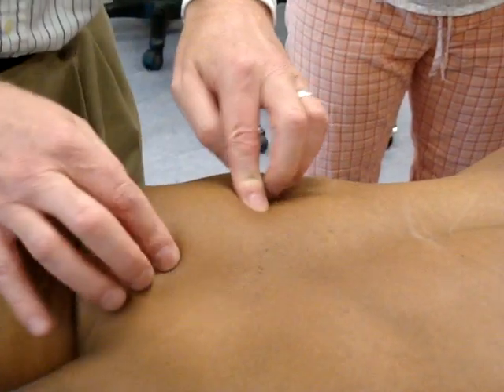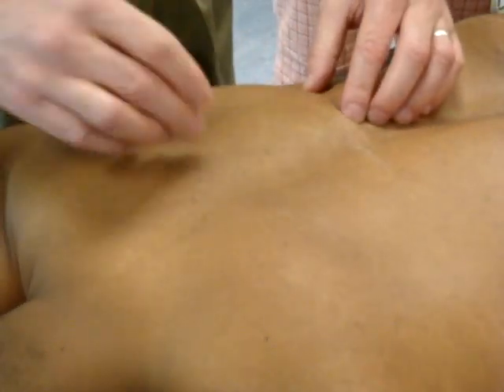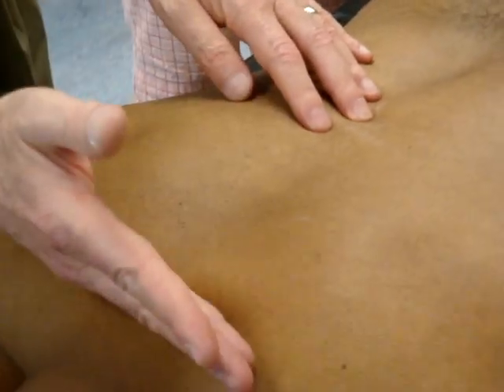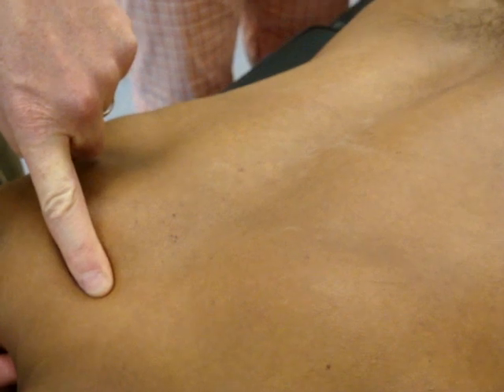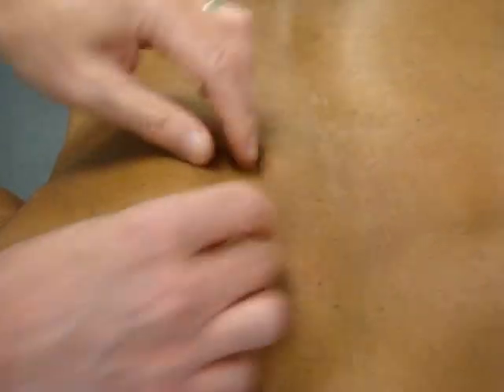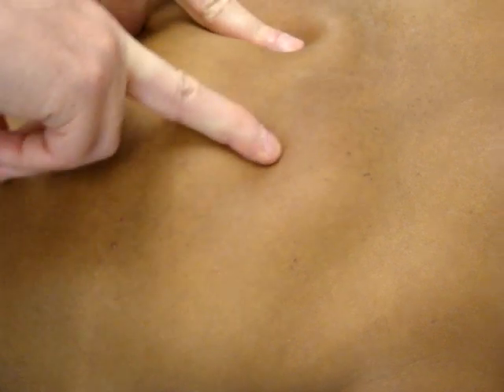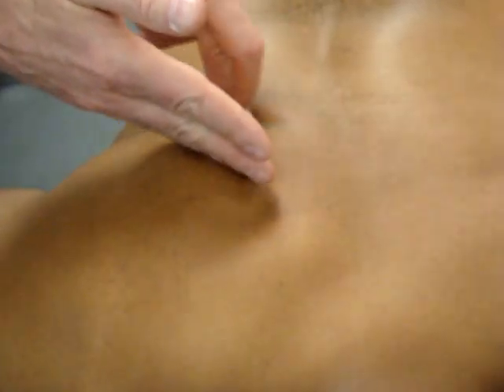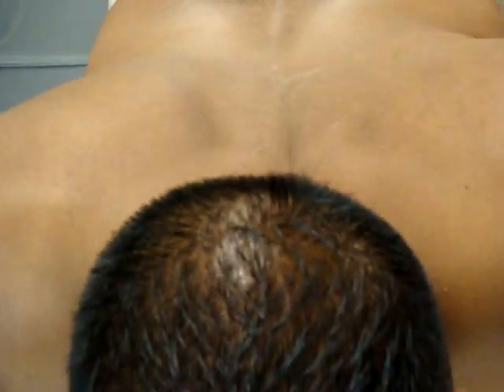Lower Trapezius & Rhomboids